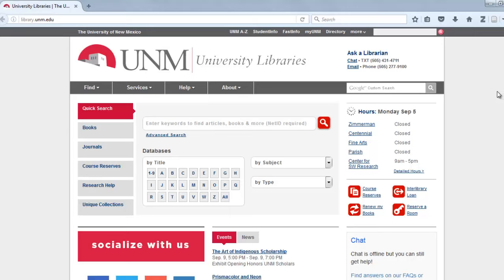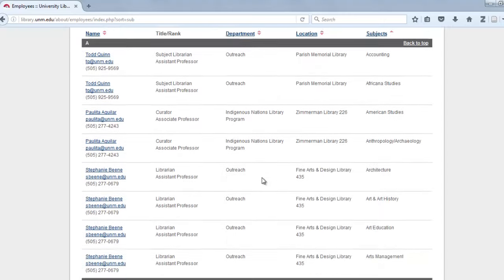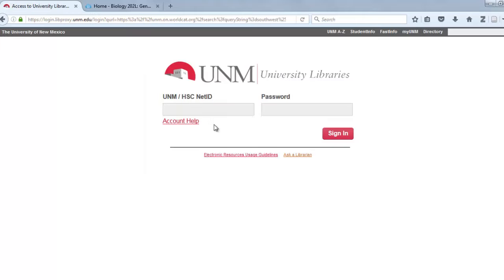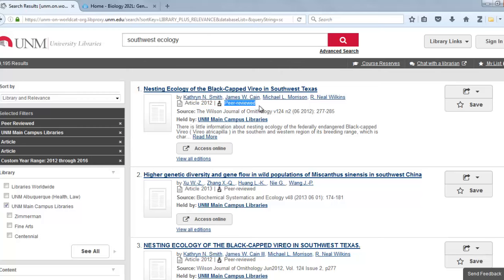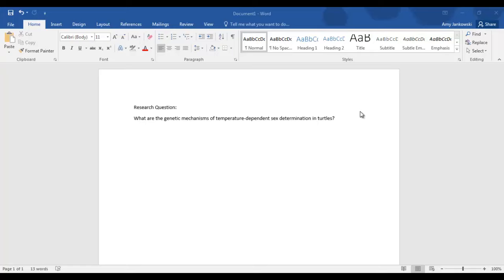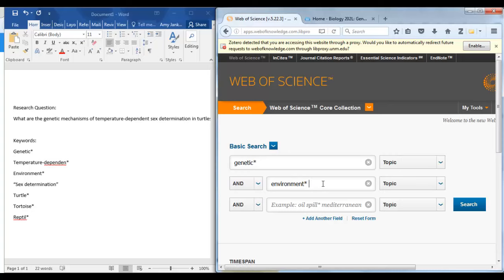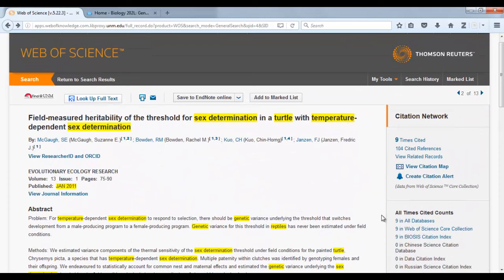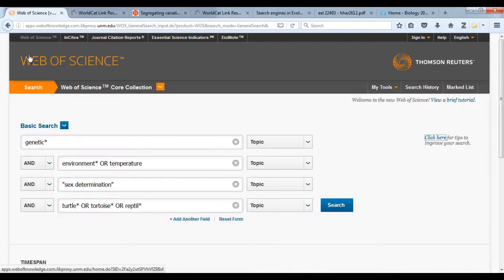Biology 202L, EASE Workshop - Library Research Strategies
Screencast version of the Library Research Strategies workshop, an EASE workshop requirement for UNM Biology 202L students.